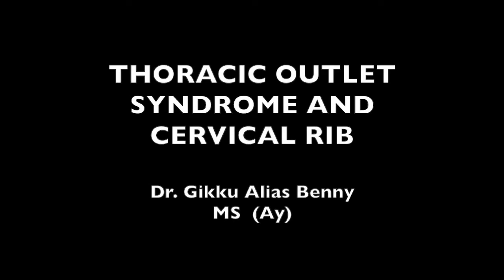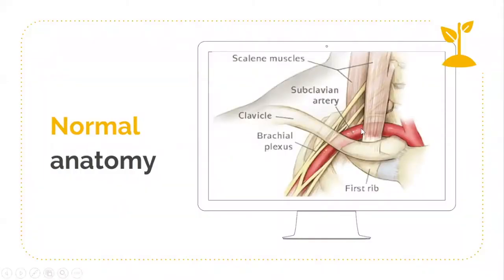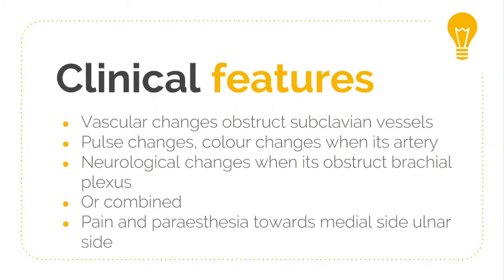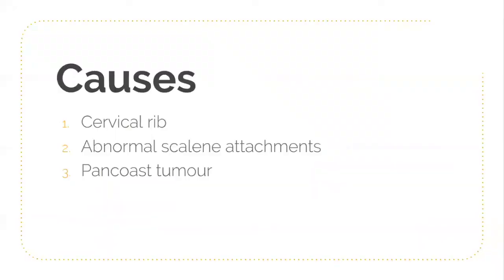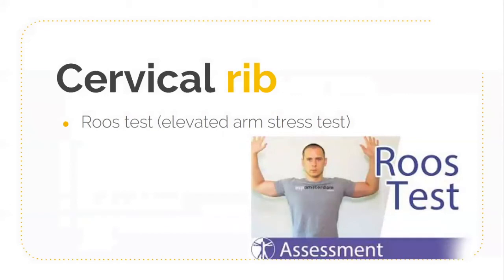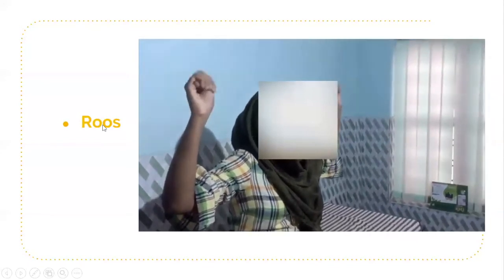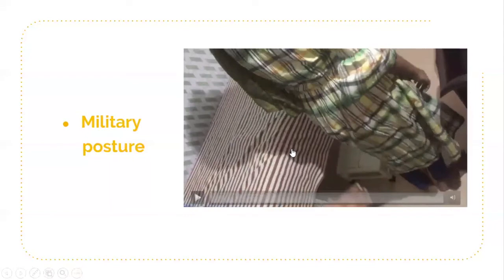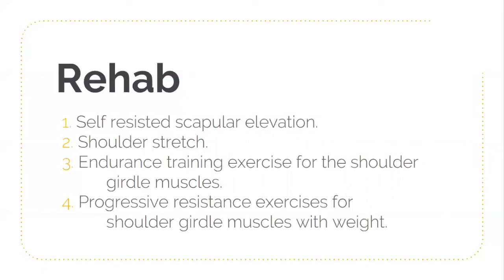Thoracic Outlet Syndrome and Cervical Rib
Clinical examination, radiology, rehabilitation of thoracic outlet syndrome and cervical rib.